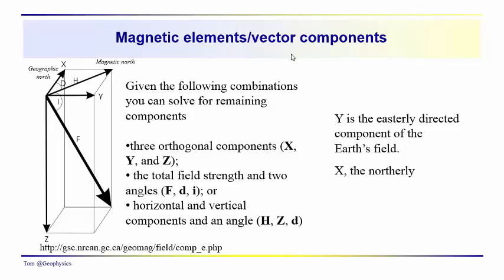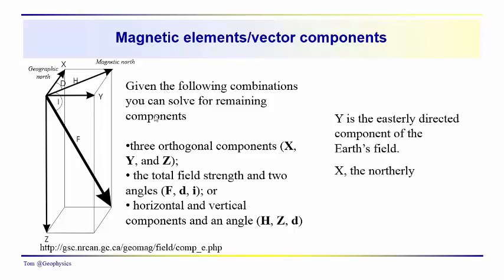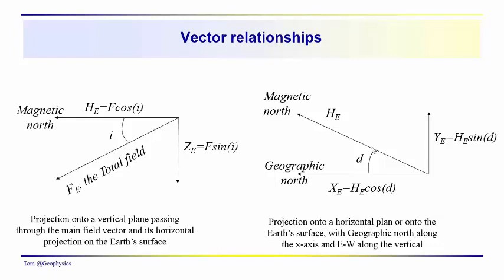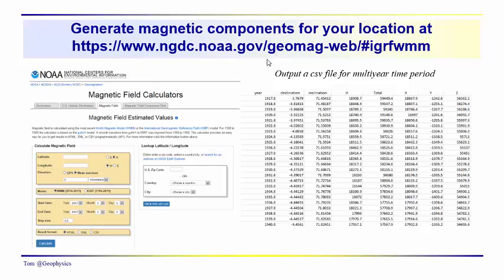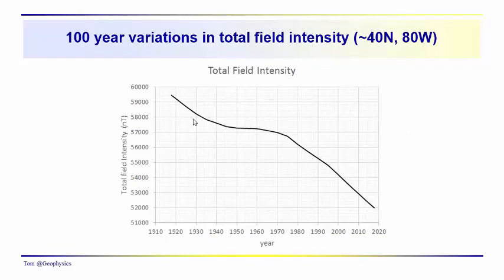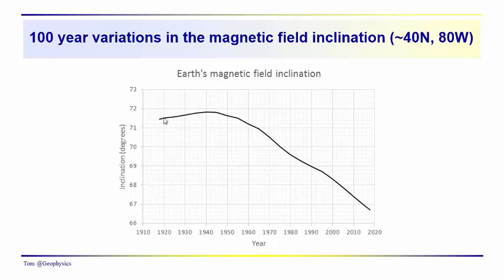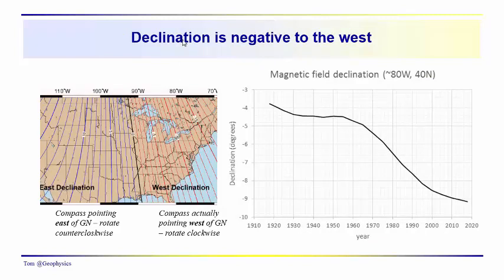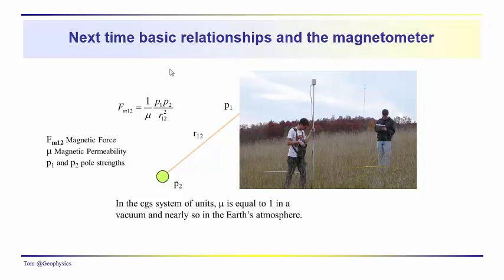Geophysics: Magnetics - Magnetic field components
The Earth's main magnetic field intensity is broken down into its components in the vertical and horizontal (or map view) planar projections. Their variation at 80W, 40N are plotted over the last 100 years to illustrate the westward drift of the main field and its components.